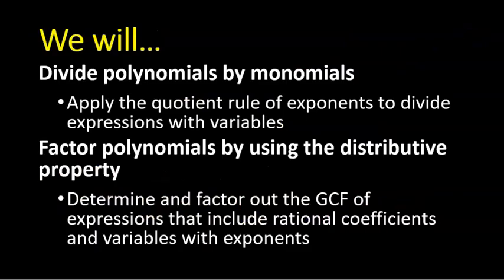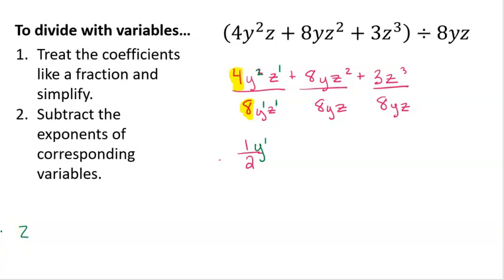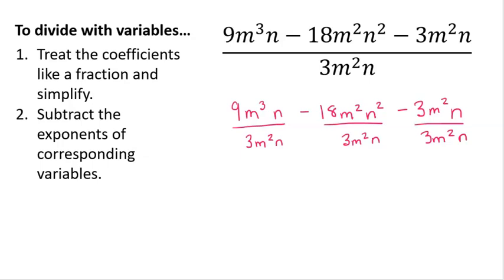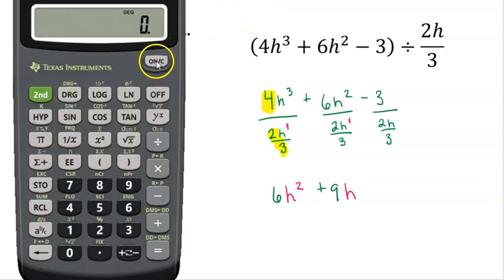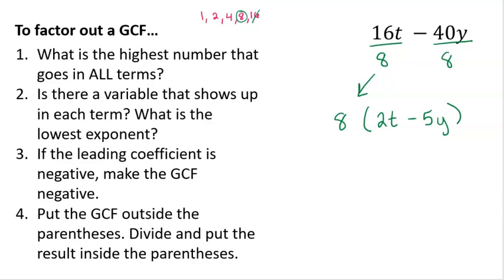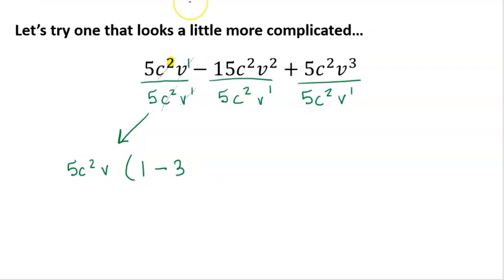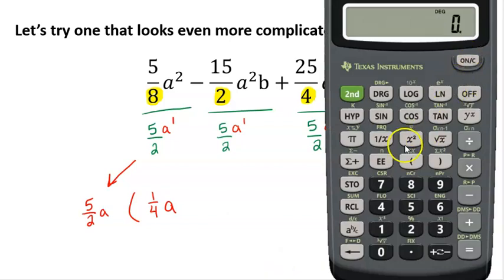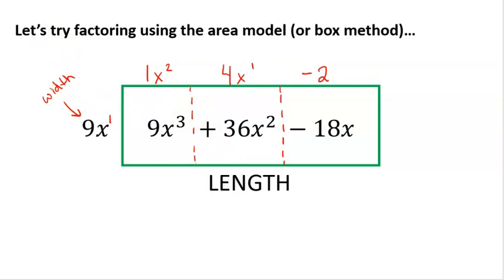Dividing with Variables and GCF Factoring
Algebra 1 - Polynomials
MA.912.AR.1.4 Divide a polynomial expression by a monomial expression with rational number coefficients.
MA.912.AR.1.7 Rewrite a polynomial expression as a product of polynomials over the real number system.

- Divide polynomials by monomials
--- Apply the quotient rule of exponents to divide expressions with variables
- Factor polynomials by using the distributive property
--- Determine and factor out the GCF of expressions that include rational coefficients and variables with exponents